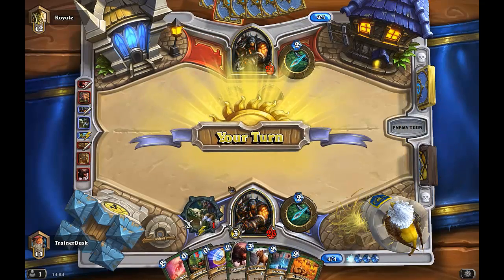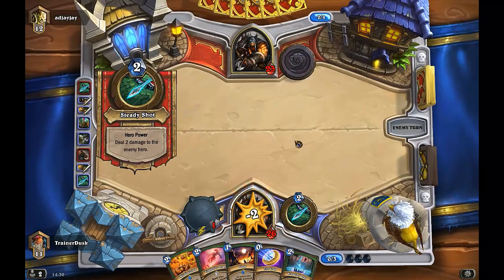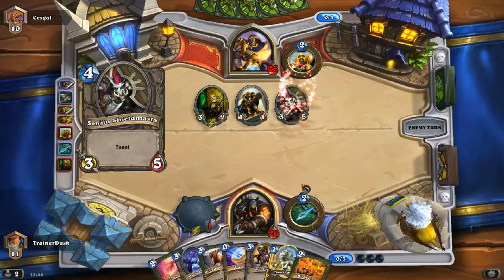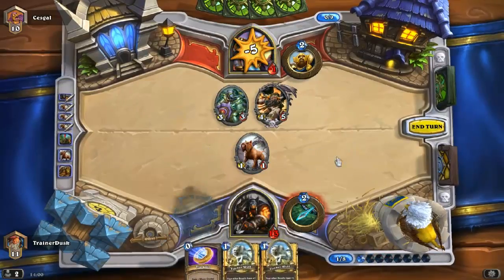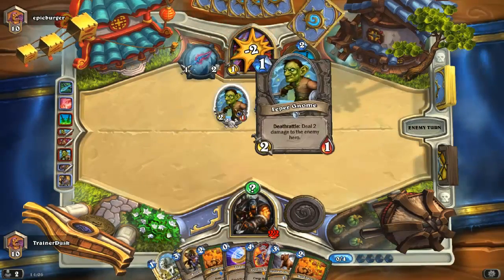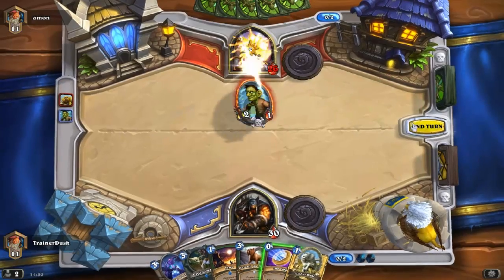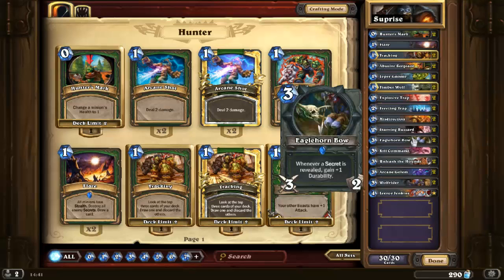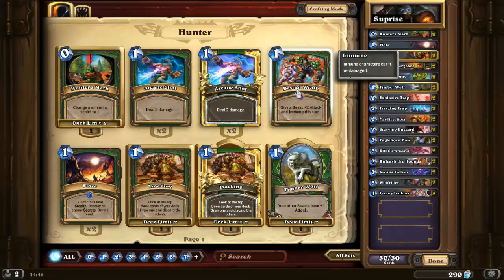Legend Face Hunter Deck Gameplays Part 2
Legend Face Hunter Deck Gameplays Part 2 by TrainerDusk.